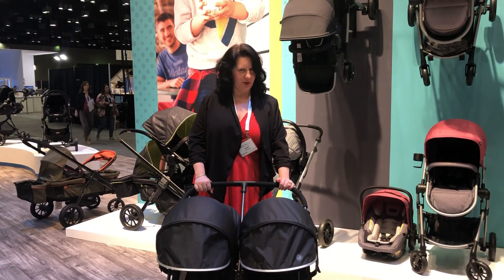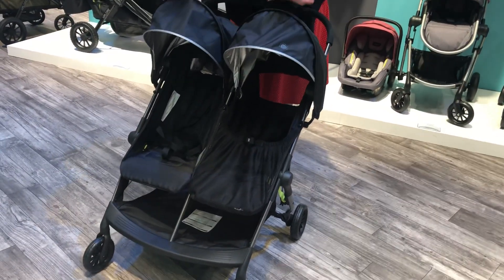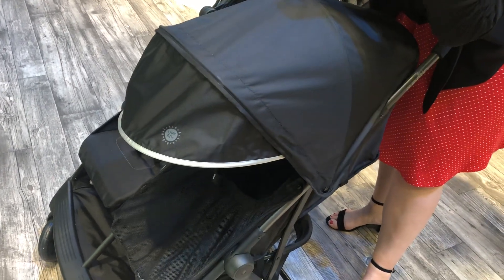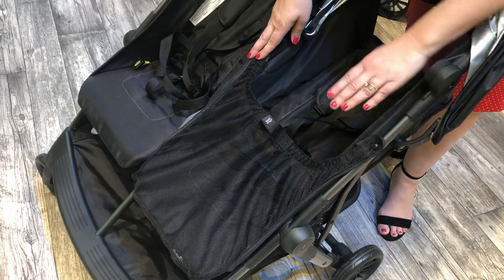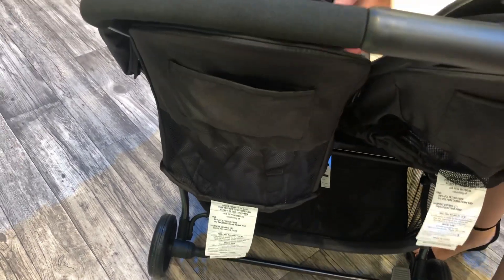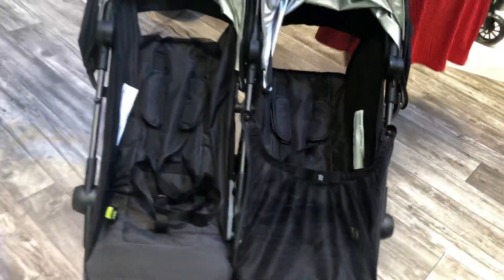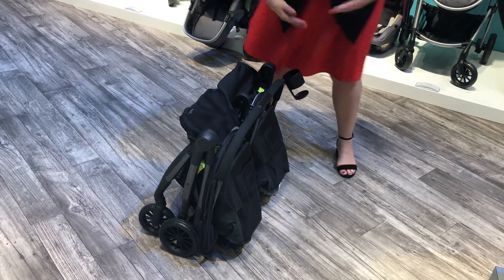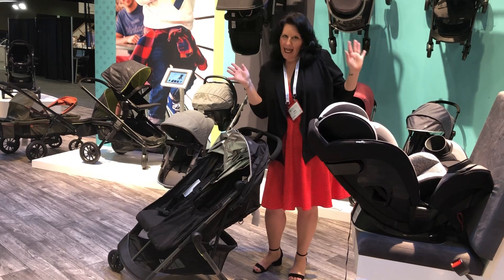Evenflo Aero 2 Double Stroller @ JPMA Baby Show 2019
Nat gives us a tour of the Evenflo Aero 2 Ultra-Lightweight Double Stroller at the JPMA Baby Show 2019. To buy